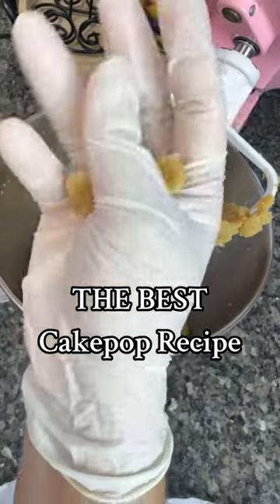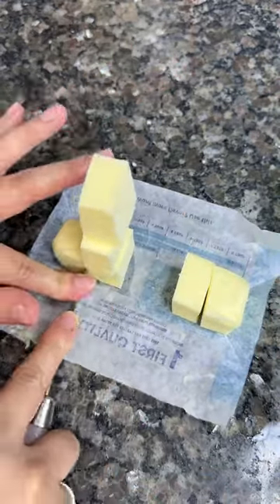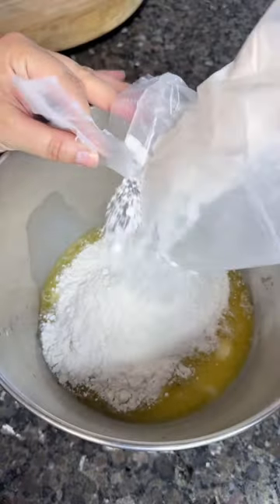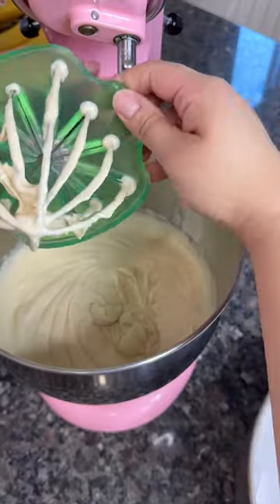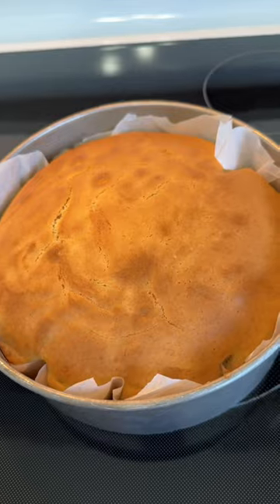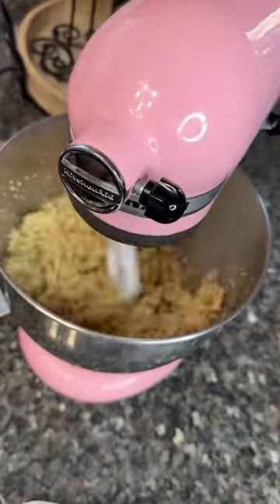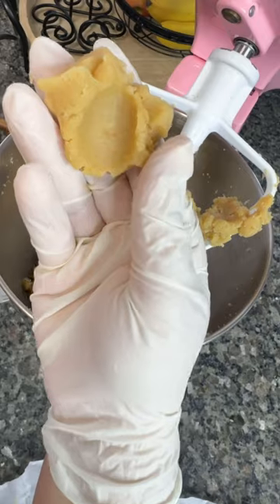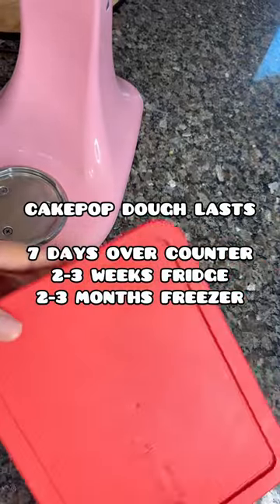Woman demonstrates how to make the best cakepops!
📹 Credit: @BerryliciousSweets